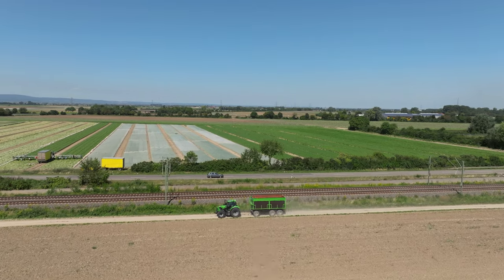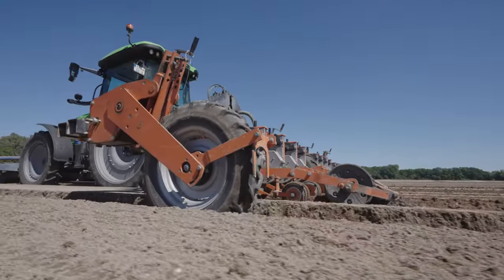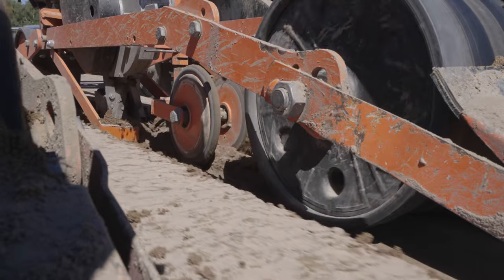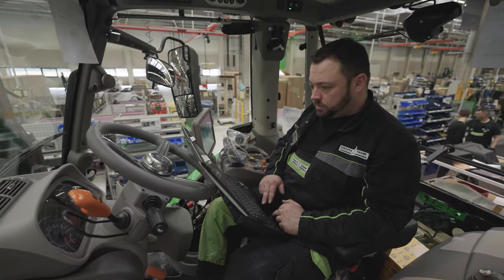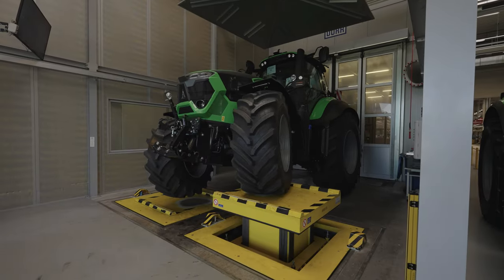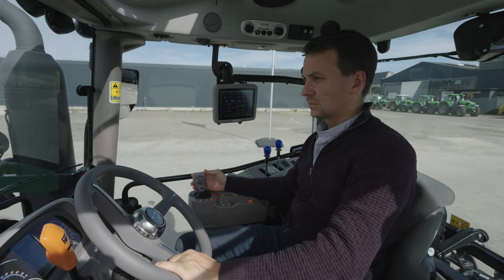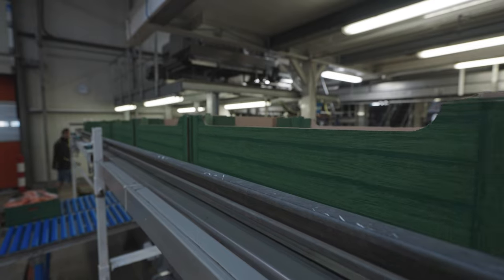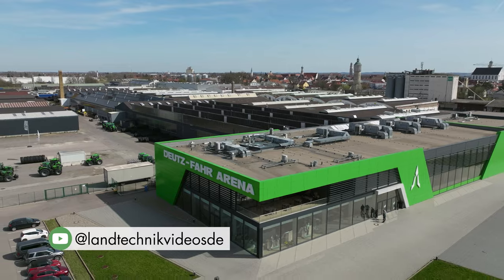Schlosser vegetable growers - farming | Exclusive: Deutz-Fahr Factory | Series 6.4 Tractors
Gemüsebau Martin Schlosser is one of the largest vegetable growers in Germany. We’ll show you some of the work they do in the fields with Deutz-Fahr tractors and take a look at the company’s cleaning and sorting plant. We also had the opportunity to film at the Deutz-Fahr tractor factory in Lauingen. Here we had the chance to try out the RV-Shift transmission.

Camera: Jörn and Tammo Gläser
Editing and research: Tammo Gläser